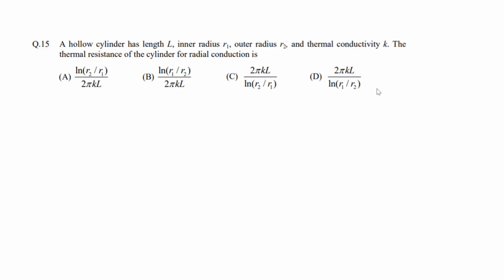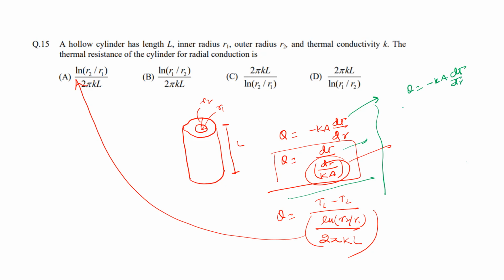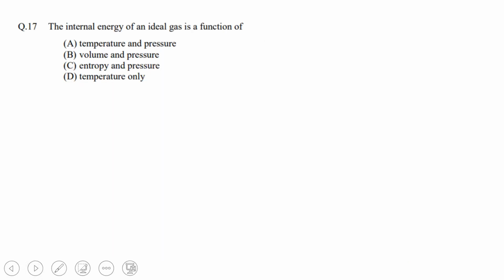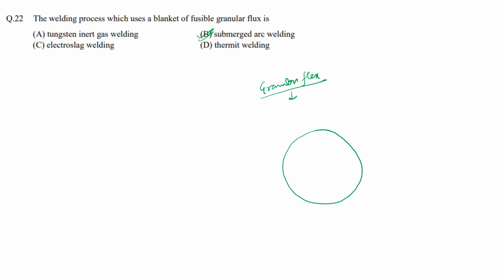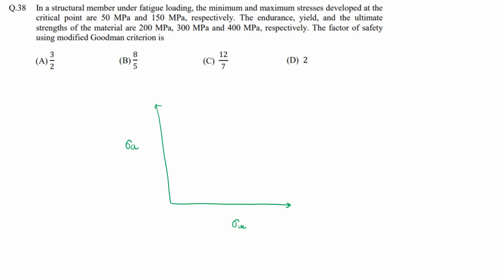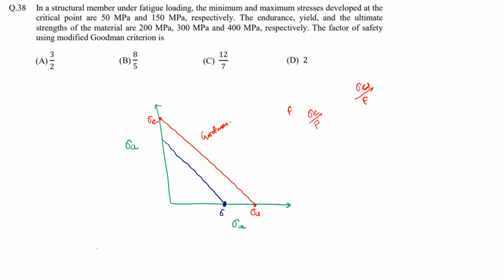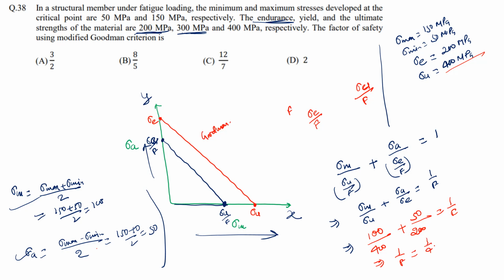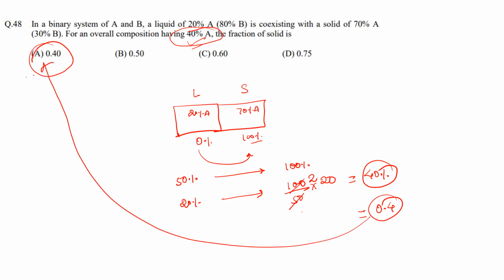GATE 2016 Mechanical Material Science Questions Session 2